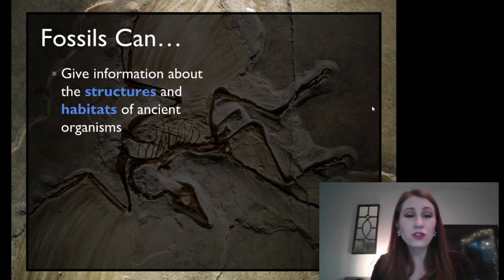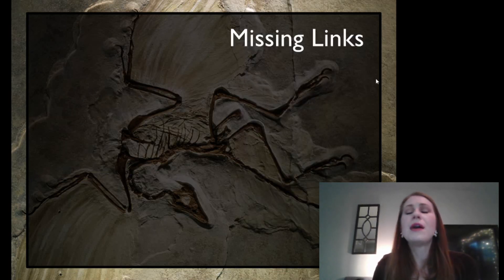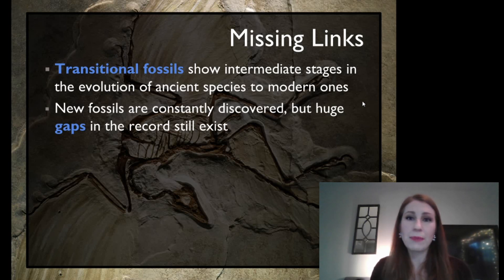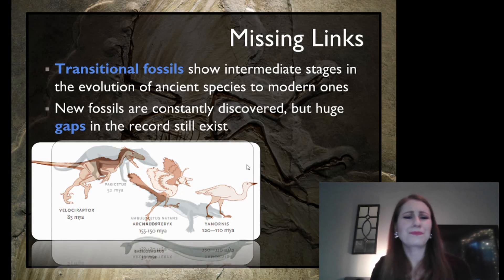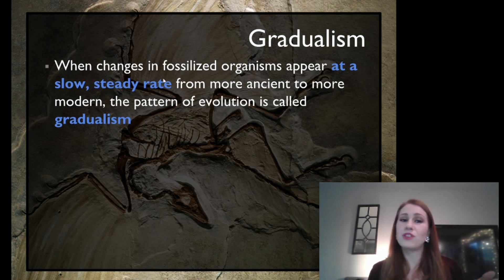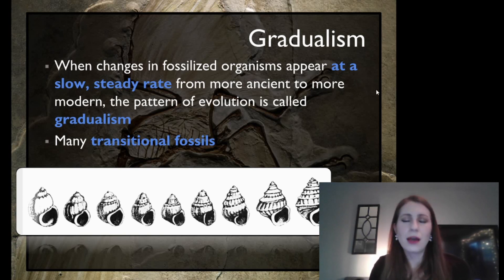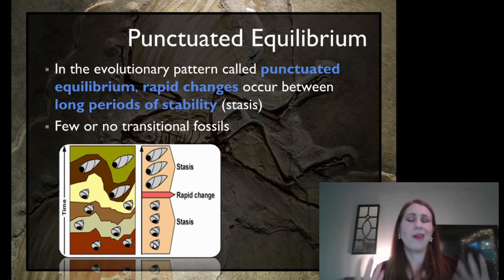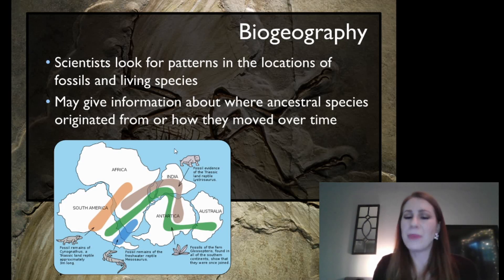The Fossil Record and Biogeography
In this episode, we discuss some of the evidence supporting the theory of evolution-- the fossil record and biogeography-- and talk about how they create a picture of change over time.